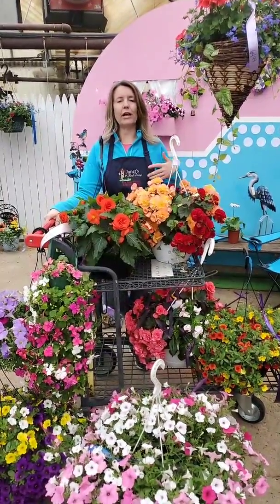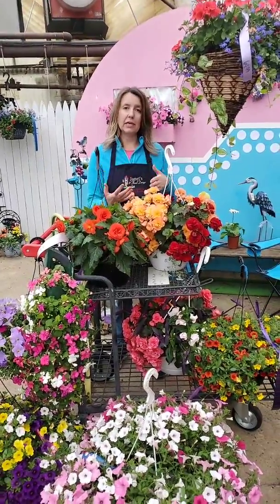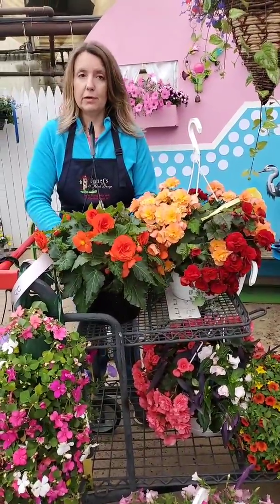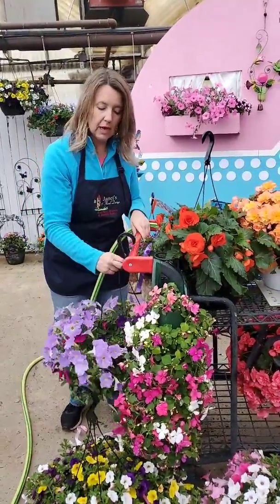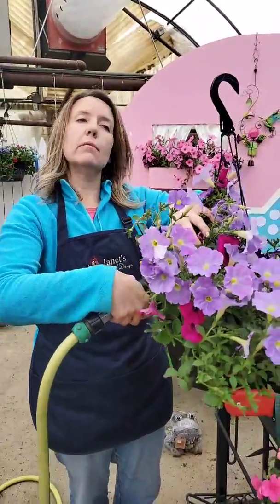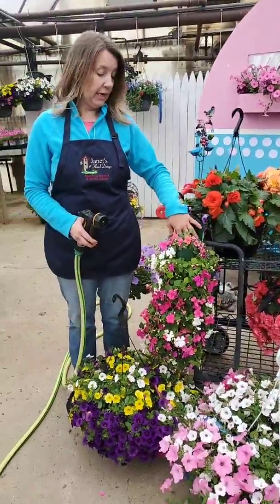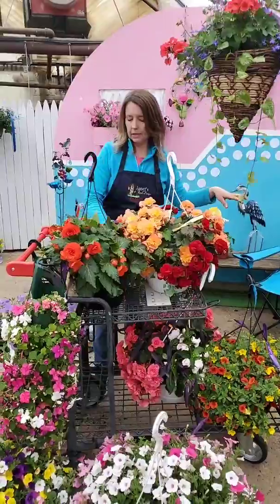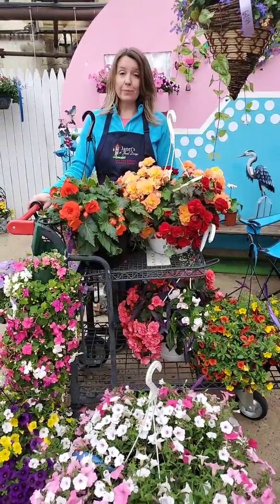Watering tips for your Summer Hanging baskets!!